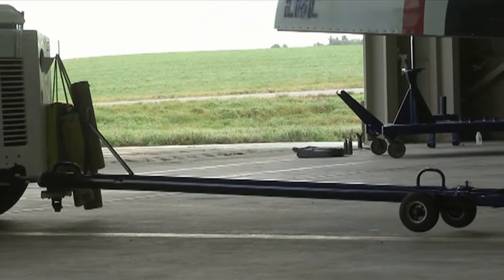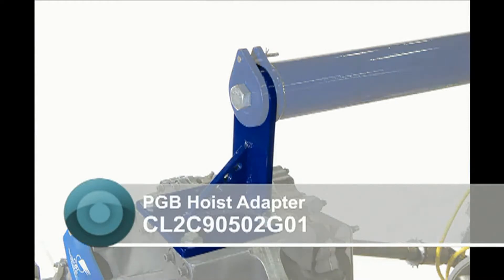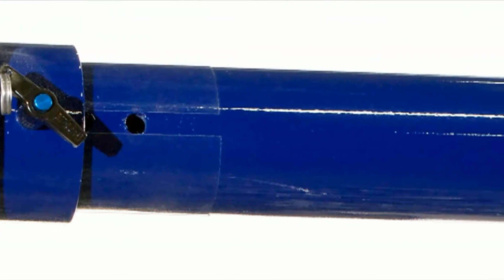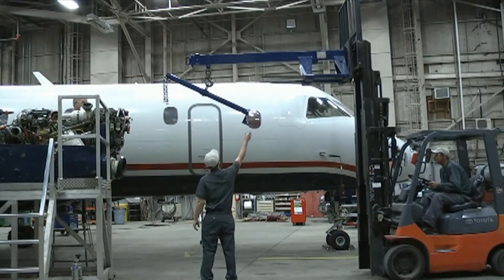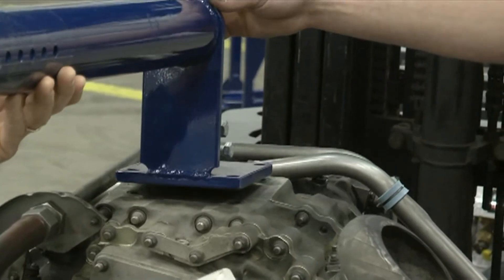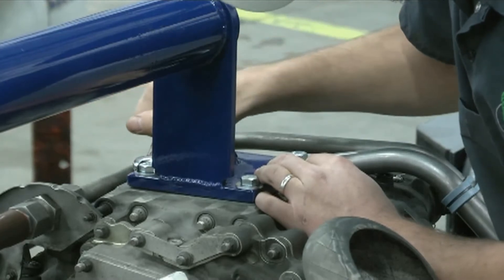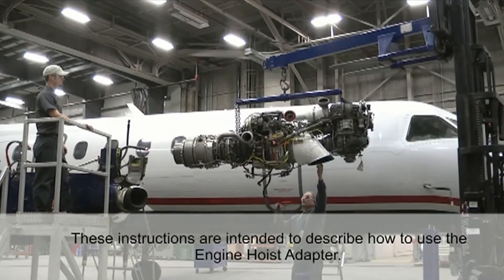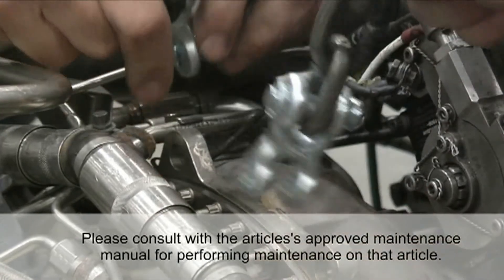Instructional Video -- CT7 Engine PGB Lifting Tackle